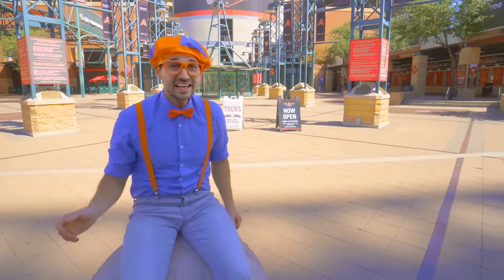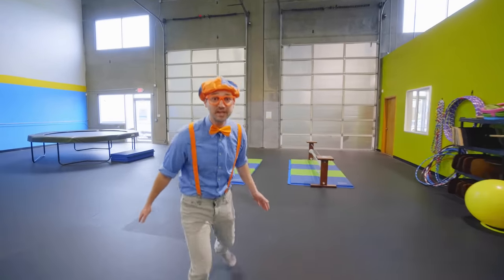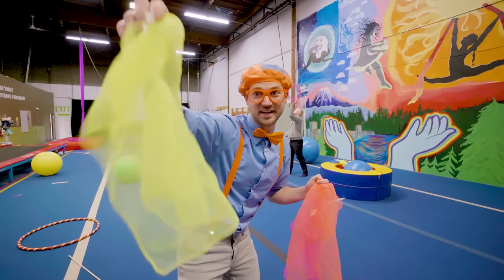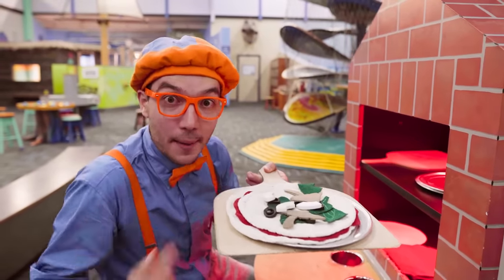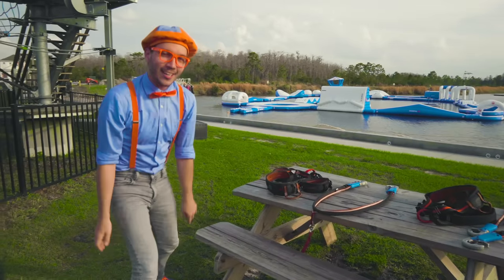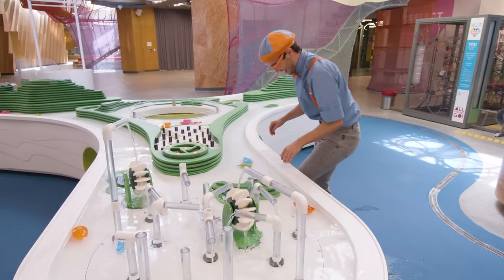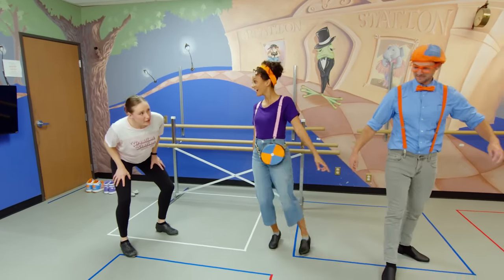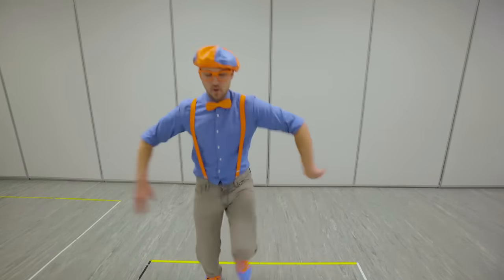Blippi Visits a Baseball Stadium | Blippi - Kids Playground | Educational Videos for Kids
00:00 Blippi Visits a Baseball Stadium
26:07 Blippi Learns Circus Tricks - Indoor Trampoline & Hula Hoops!
43:10 Blippi Learns Tricks at the Circus Center
01:00:49 Learn and Explore the Children's Museum with Blippi 1
01:14:39 Blippi Looks at Jobs - Fire Trucks, Planes, Chefs, Animals and More!
01:33:58 Caring After Pets - Cute Animals in the Shelter
01:44:40 Blippi Visits an Adventure Park - Super Fast Race
02:04:16 Blippi Visits Cayton Children's Museum
02:24:18 Creation Station
02:52:05 Move and Dance with Blippi - Learn To Dance